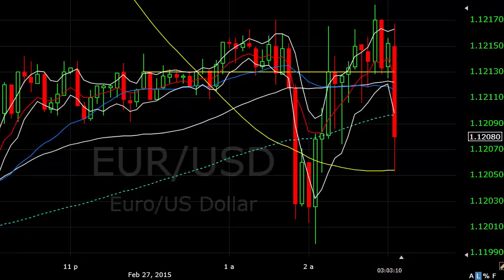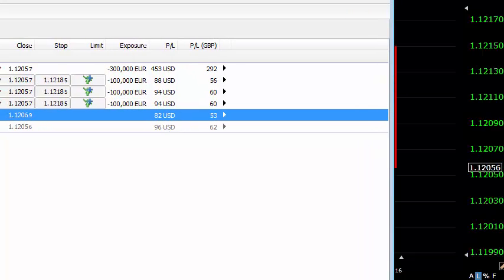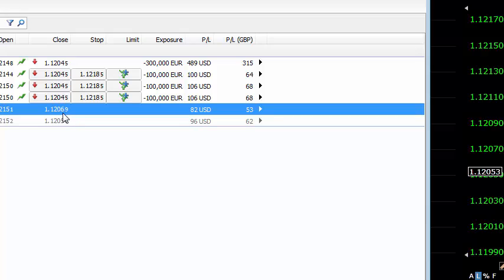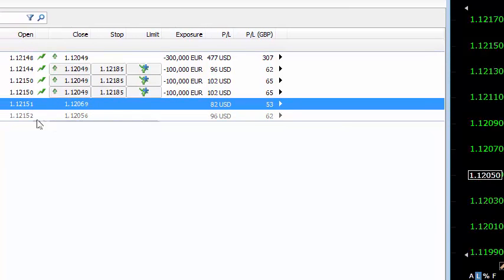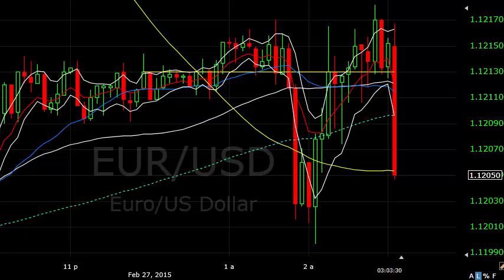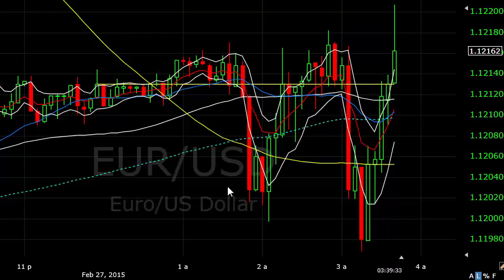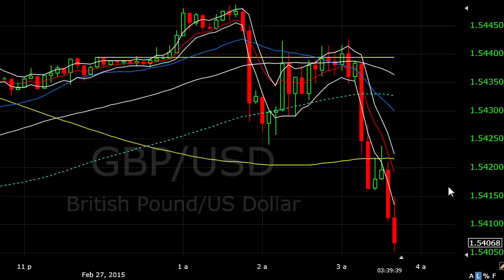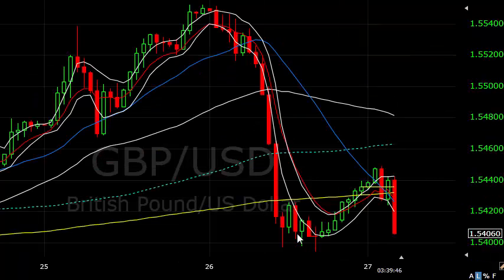$460 banked quickly. Friday's live trading....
Charlie is off to London so need to find a trade quick. Fortunately the market offered him the opportunity this morning...